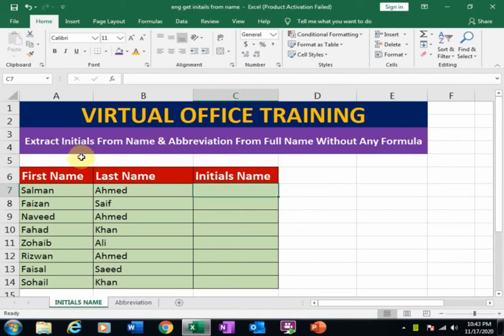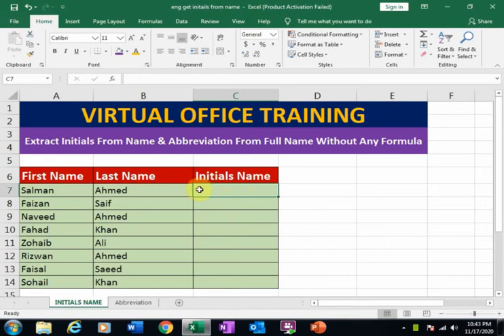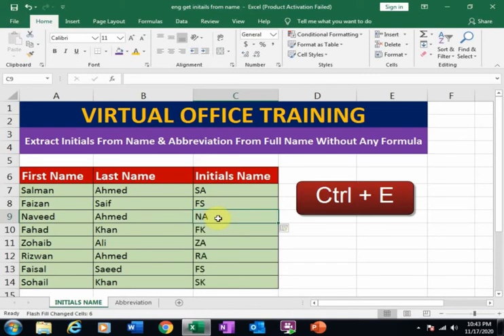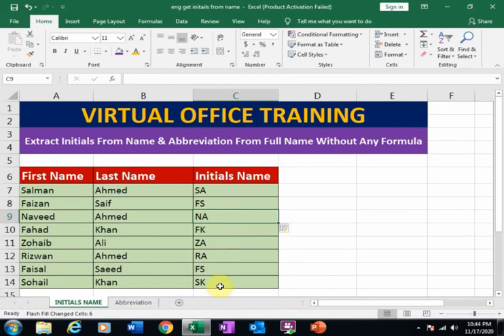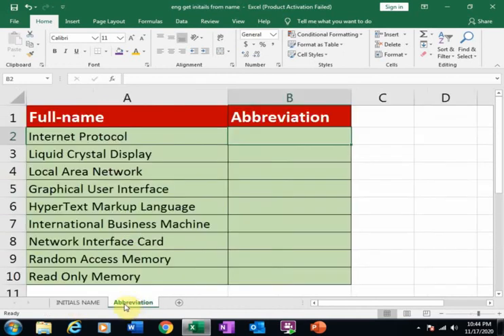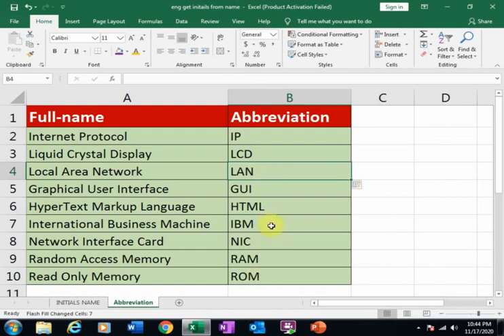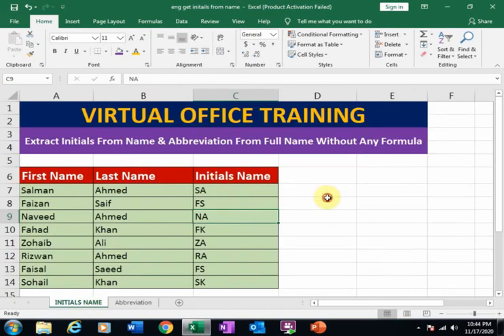Get Initials From Name and Extracting Abbreviation From Full Name Without Any Formula in Excel